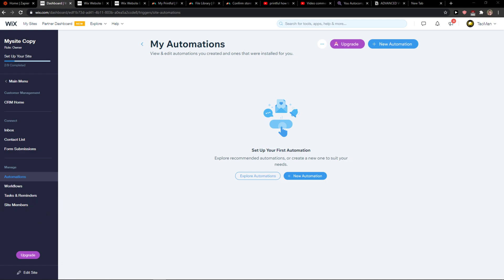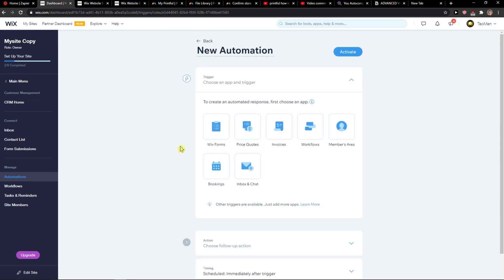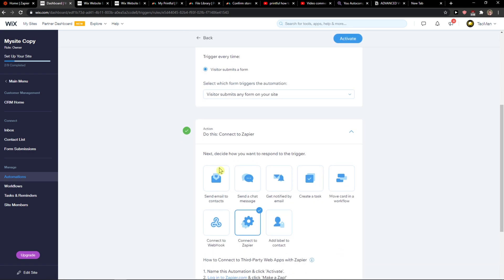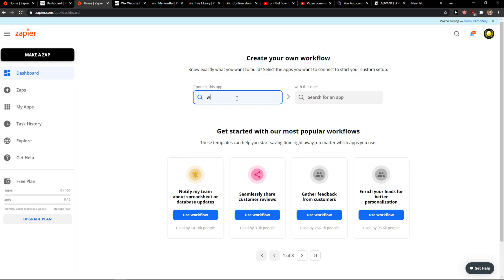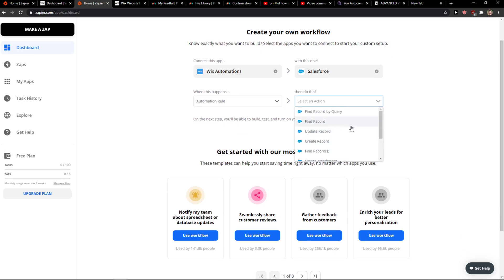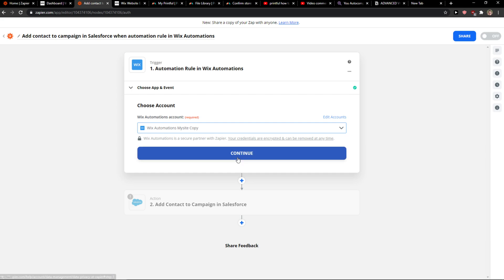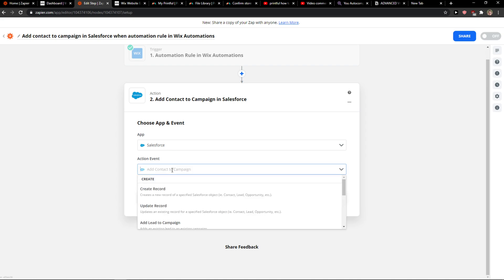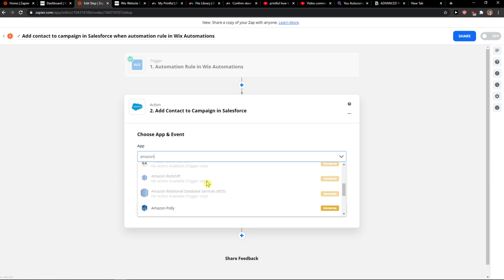How To Integrate Wix With Salesforce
‏‏‎ ‎‏‏‎ ‎ ✅ Add Widgets To Your Website✅:
GET AMAZING FREE Tools For Your Youtube Channel To Get More Views:
Tubebuddy (For GROWTH on Youtube):